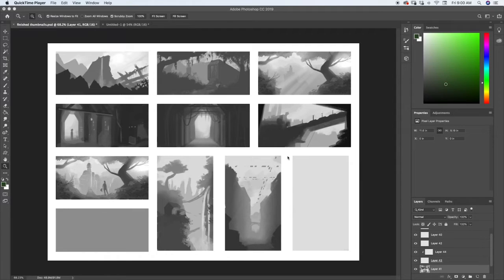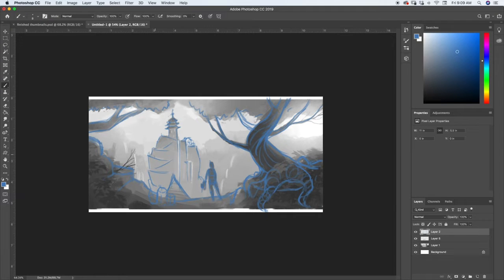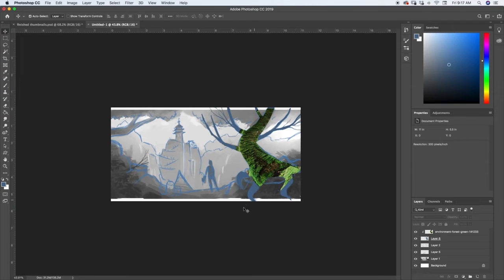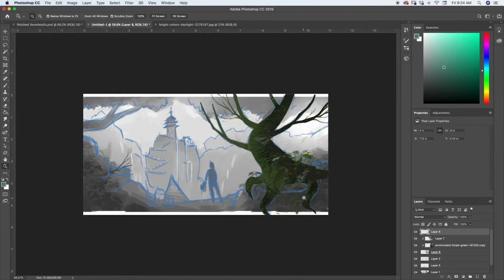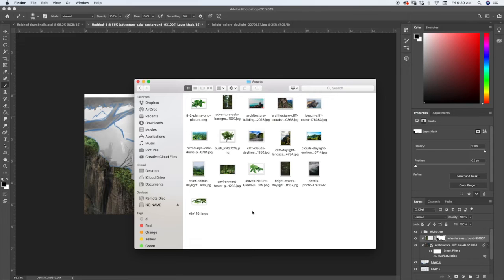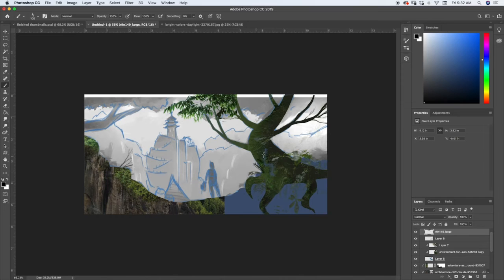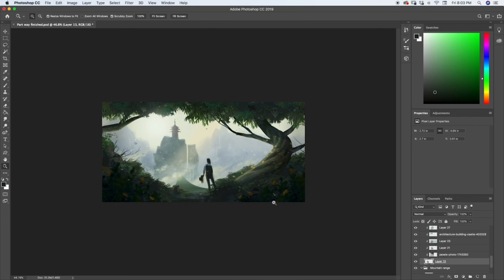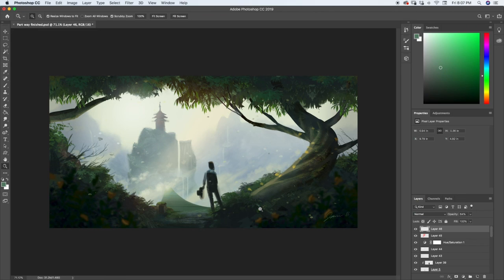13.4 Painting an Enviroment Design || Free Digital Painting Course || Photoshop Painting Course